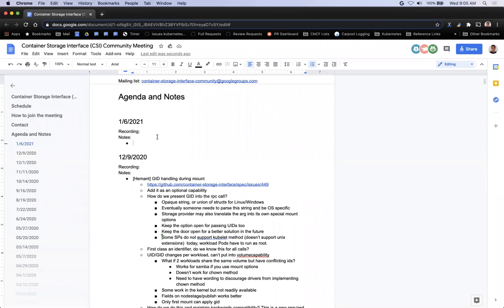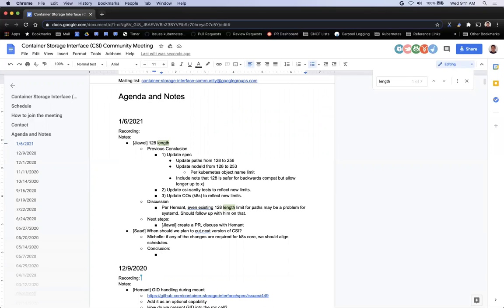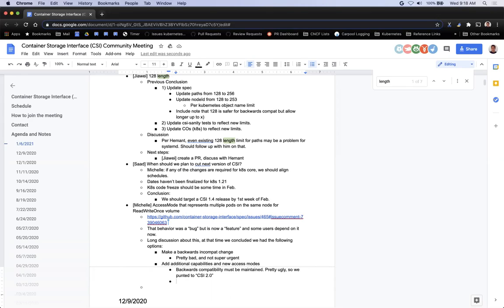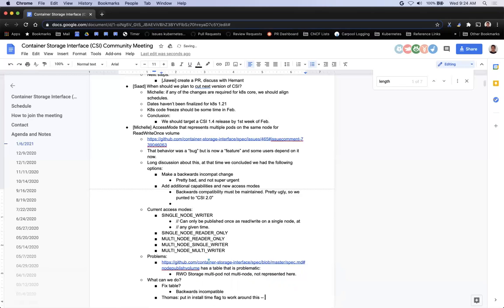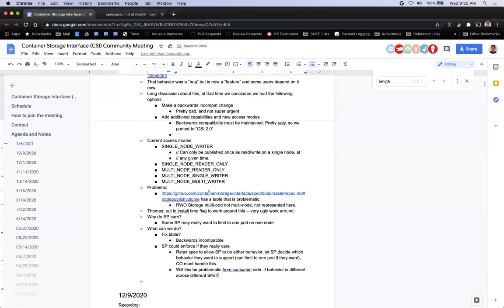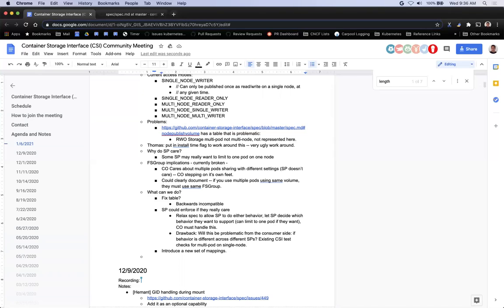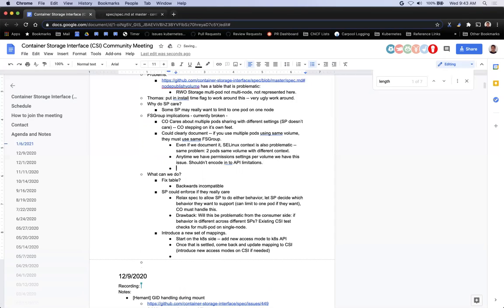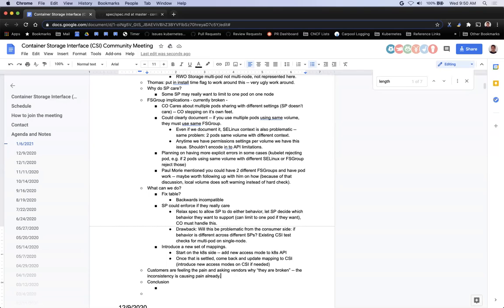CSI Community Meeting - 2021 January 6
Meeting of Container Storage Interface Community - 06 January 2021